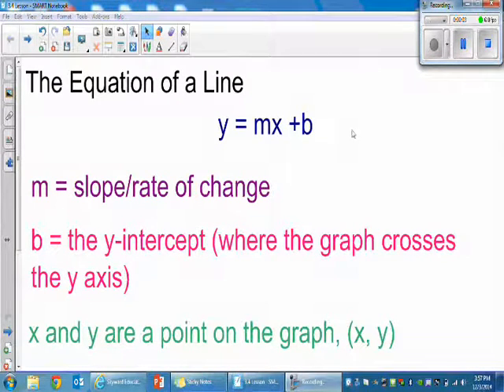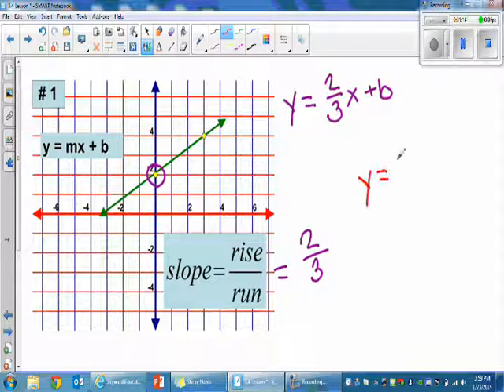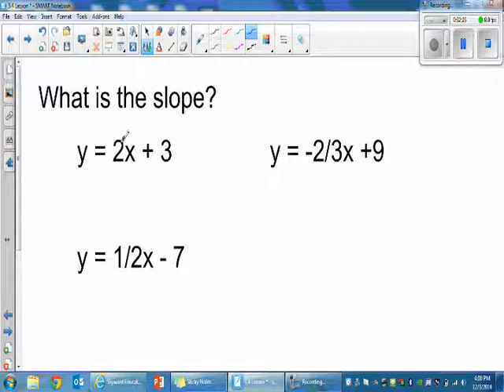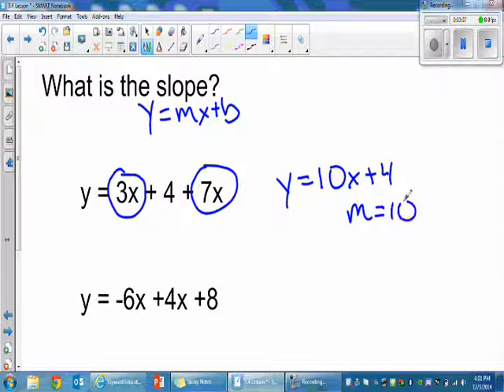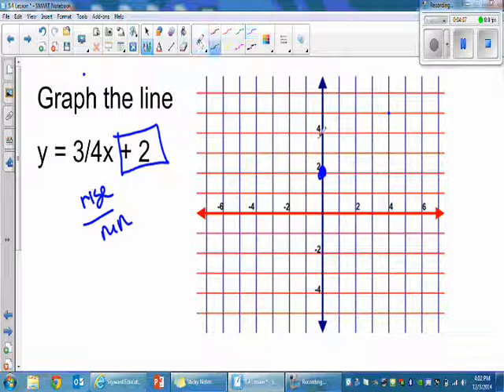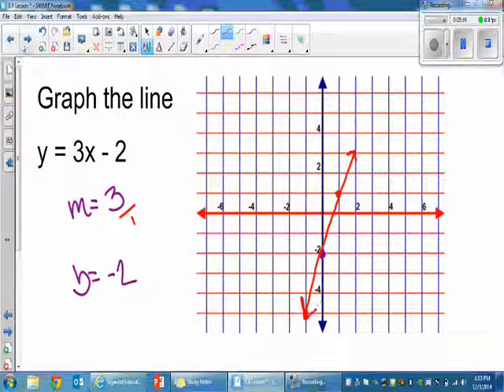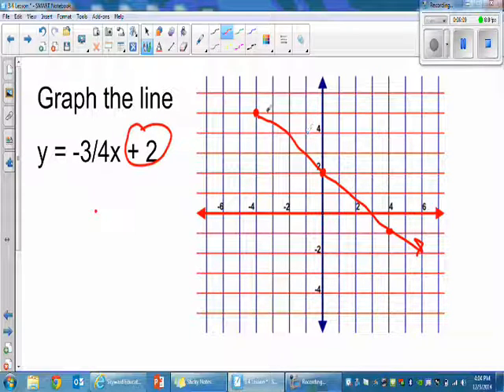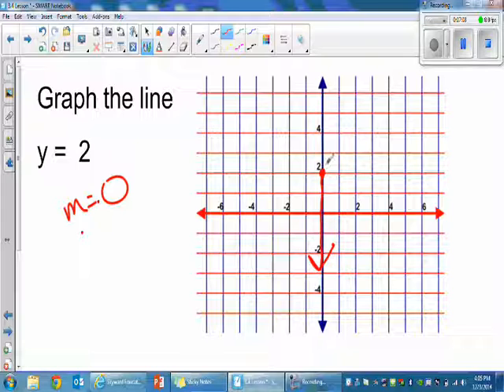Graphing a line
Use the equation of the line to determine slope and the y-intercept. Also, use the equation to graph the line.